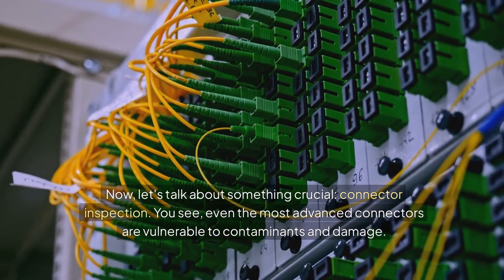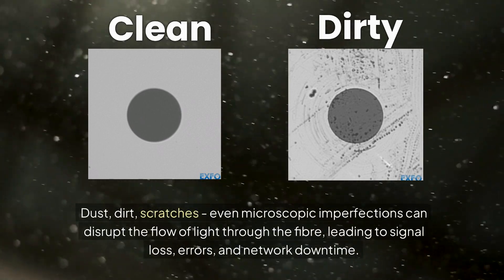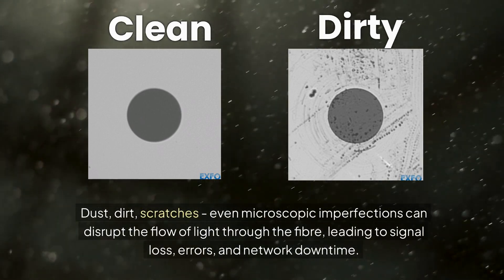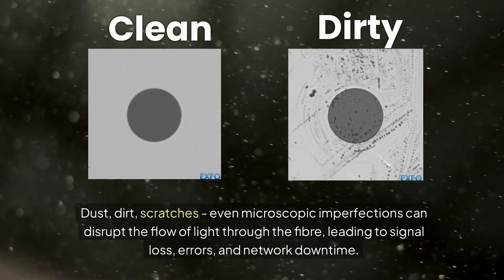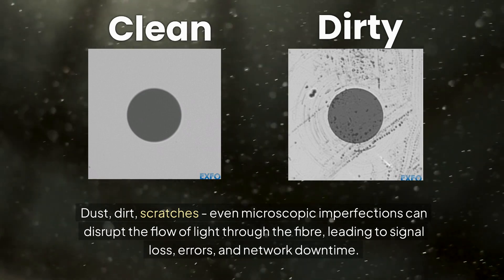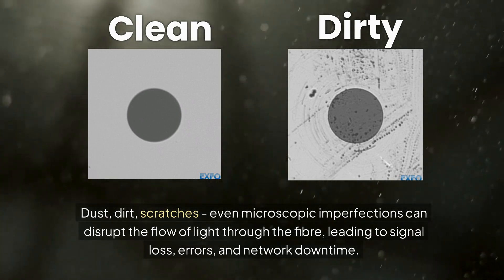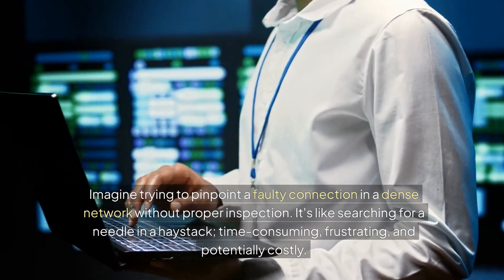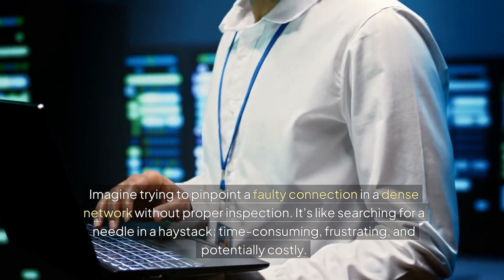Data Center Connectivity: The Essential Testing Guide | Educational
🌐 Dive Deep into Data Center Fiber Connectivity: The Ultimate Guide to Connectors, Inspection, and Performance!

Discover the critical world of fiber optic connectors in modern data centres. This comprehensive video explores:
• The evolution of fibre optic connectors
• VSFF and SFF connector technologies
• Critical importance of data center connector inspection and cleaning
• How advanced tools like EXFO FIP-500 revolutionize network maintenance

Key Highlights:
• Learn about cutting-edge connectors driving AI and machine learning
• Understand how tiny connectors power our massive digital infrastructure
• Explore best practices for maintaining high-performance data center network connections

Whether you're a data centre professional, network engineer, or tech enthusiast, this video provides essential insights into the backbone of our digital world. Uncover the secrets of seamless data transmission and network reliability!